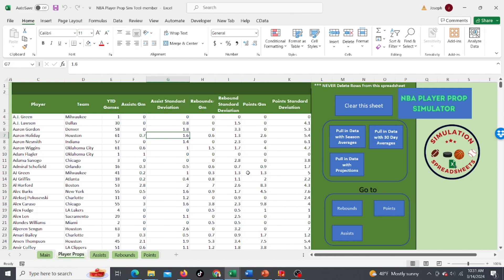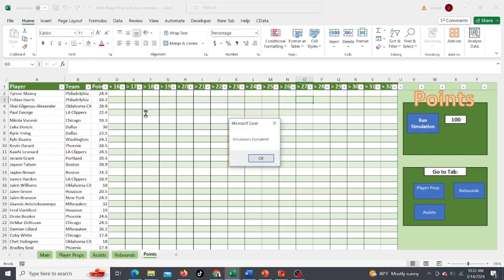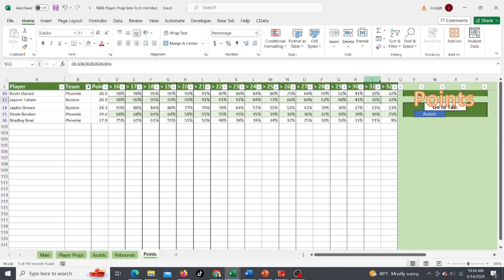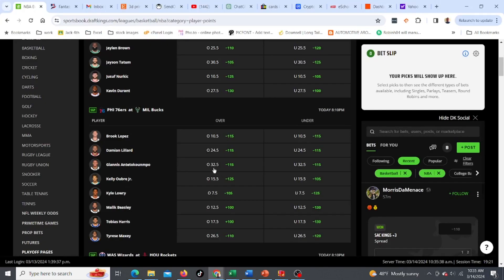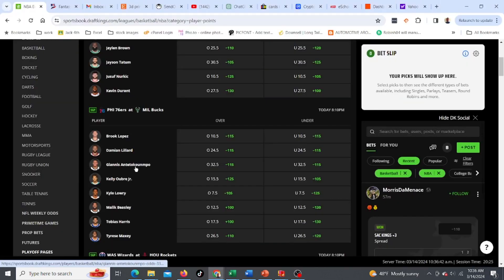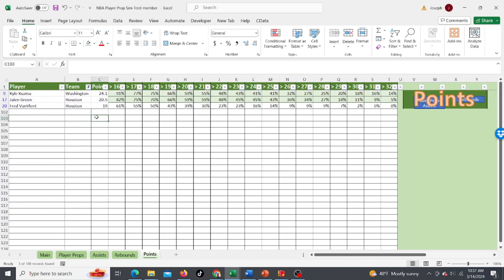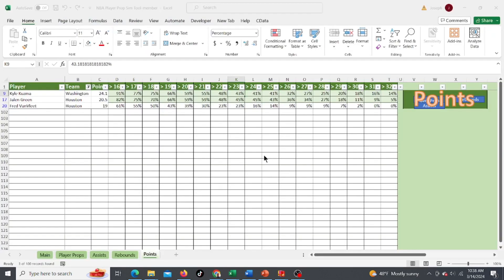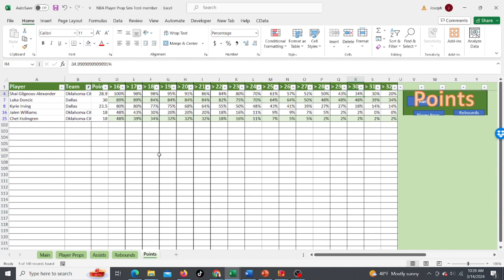NBA Sim Excel Spreadsheet tool for Player Props to pick props for NBA games today March 14, 2024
NBA Sim spreadsheet tool for Player Props to pick props for NBA games today March 14, 2024